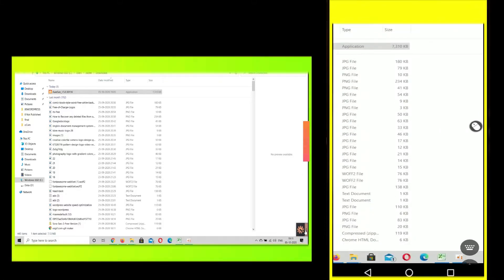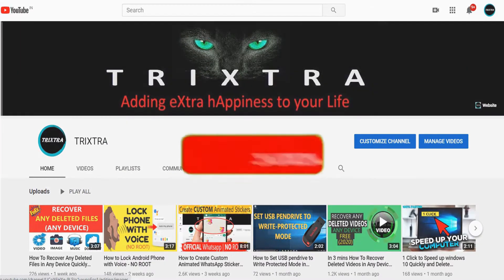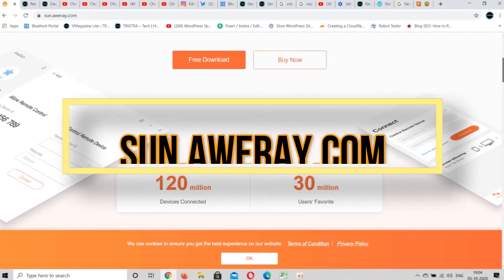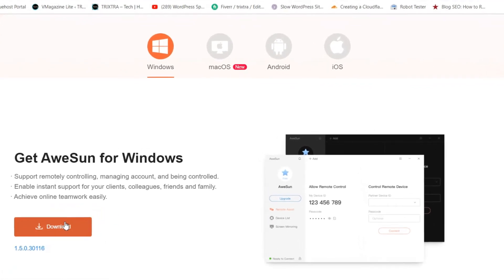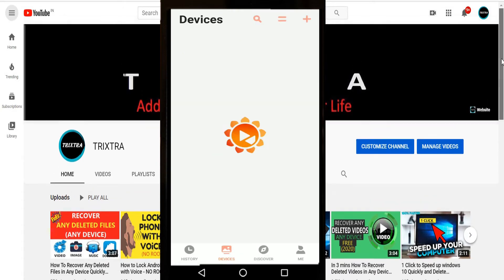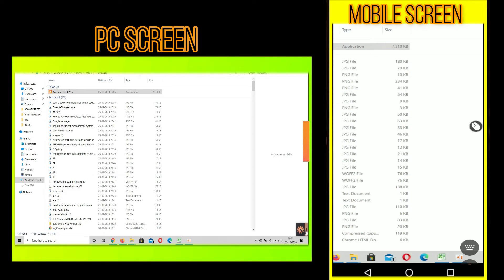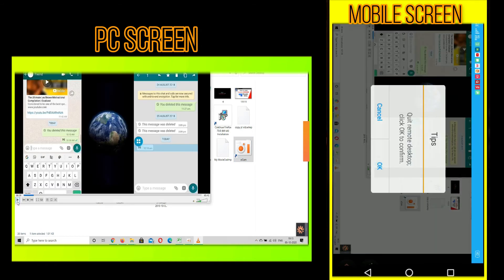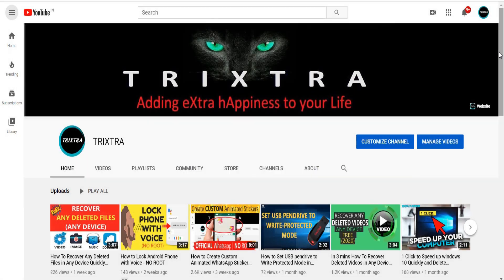How to Control Your PC with Android and iPhone from ANYWHERE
How to Control Your PC from Android,Iphone and Windows Phone
How to Control PC & Laptop from Android Phone
How to Control Your PC from Android
Control Your PC from ANYWHERE! - Pulseway Showcase
Control your PC by your phone
Control your PC with your Android Smartphone Anywhere
how to control windows pc from android phone
control laptop with android phone
control laptop with phone
control laptop from mobile
control laptop using phone
control pc with android
control pc from mobile
pc remote control software